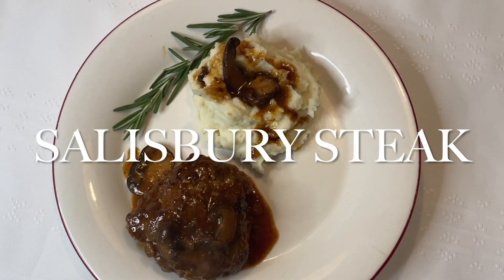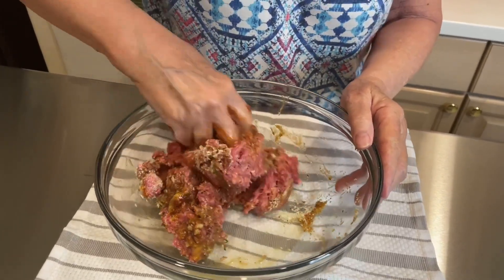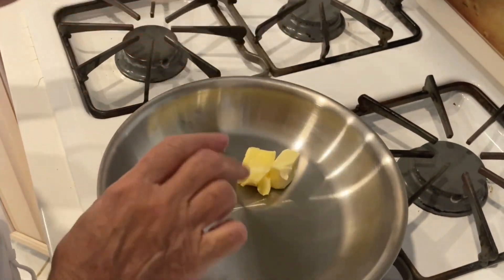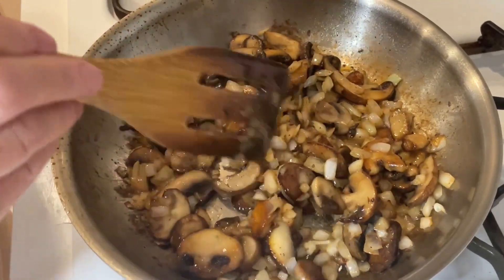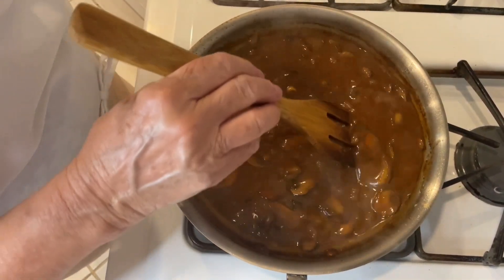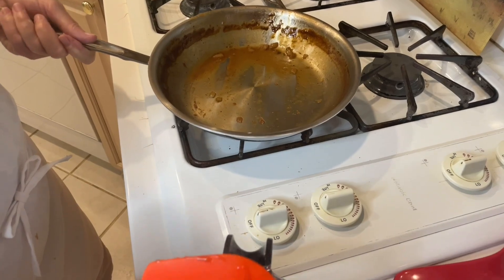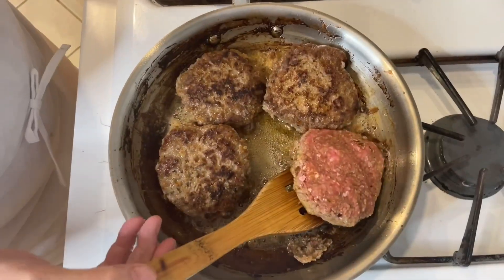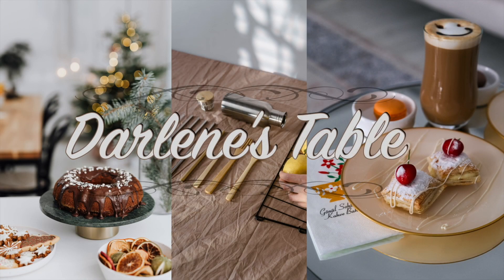Homemade Easy Salisbury Steak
A beloved recipe around the world.  Salisbury Steak!  Beef Patties prepared with black pepper, dry mustard, ketchup, Worcestershire, soy sauce, egg, cayenne, and bread crumbs.  Cooked slowly and smothered with rich mushroom gravy.  It is the definition of comfort food.

Ingredients

For the Steaks:
1 pound 85% lean ground beef
1⁄2 teaspoon freshly ground black pepper
1 teaspoon dry mustard
2 tablespoons ketchup
1 tablespoon Worcestershire sauce
1 teaspoon soy sauce
1 large egg, beaten
1 pinch cayenne pepper, or to taste
1⁄2 cup plain bread crumbs

For the Gravy:
2 tablespoons salted butter
12 large white button mushrooms or mushrooms if your choice, sliced
1 cup diced onion
1 pinch salt
2 tablespoons all-purpose flour
2 tablespoons ketchup
1 tablespoon Worcestershire sauce
3 cups high-quality, low-sodium beef broth
Salt to taste after reducing
2 tablespoons salted butter.

Directions
Step 1
Combine beef, black pepper, dry mustard, ketchup, Worcestershire, soy sauce, egg, cayenne, and bread crumbs in a mixing bowl.  Use a fork or your hands to stir the ingredients until very evenly distributed.

Step 2
Cover with plastic wrap and refrigerate for 2 hours, or up to overnight.

Step 3
While the meat is resting, melt 2 tablespoons of butter in a large nonstick pan over high heat; add mushrooms and brown. After browning mushrooms add onions, and a pinch of salt.  Saute, stirring occasionally, until very nicely browned, 5 to 8 minutes.  Reduce heat to medium and add flour.  Cook and stir for 3 minutes.

Step 4
Stir in ketchup, Worcestershire sauce, and beef broth; increase heat to high.  Bring to a simmer; reduce heat to medium and cook, stirring occasionally, until the gravy thickens slightly and reduces about 10 minutes.  Taste and adjust salt as needed.  Transfer to a glass measuring cup, scrape the pan clean with a spatula, and reserve.

Step 5
Remove meat from the refrigerator and divide it into 4 equal portions.  Moisten hands and form into oval patties, about 1/2 inch thick.  Season both sides of the patties lightly with salt.

Step 6
Melt 2 tablespoons butter in the previously used nonstick pan over medium-high heat.  Add the patties and cook until browned 2 to 3 minutes per side.  Pour in gravy and bring to a simmer; Reduce heat to medium and continue to cook until gravy is piping hot, and the meat is just cooked through and springs back lightly when touched, about 5 minutes.